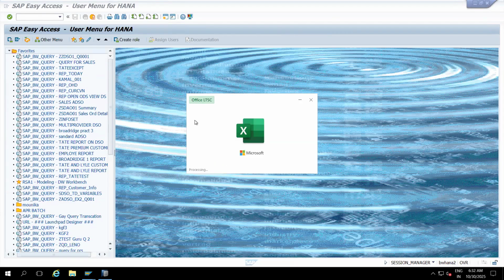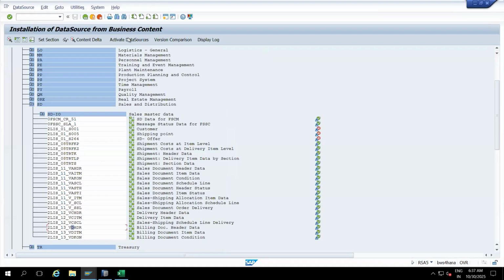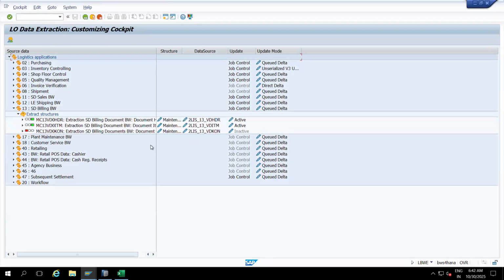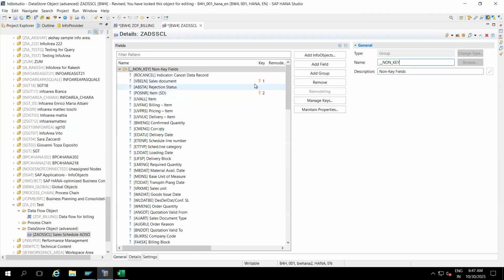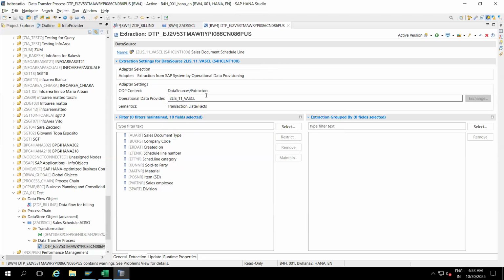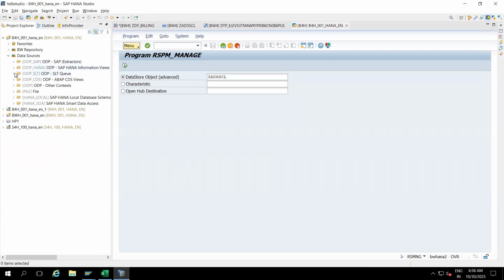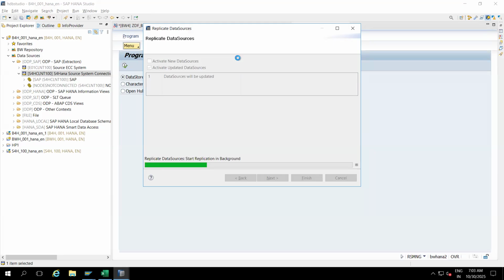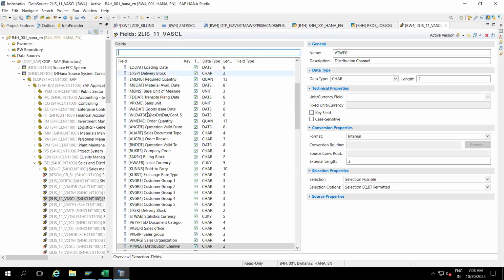30-10-2025 SAP BW4HANA LO Extraction Steps Part 1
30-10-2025 SAP BW4HANA LO Extraction Steps Part 1